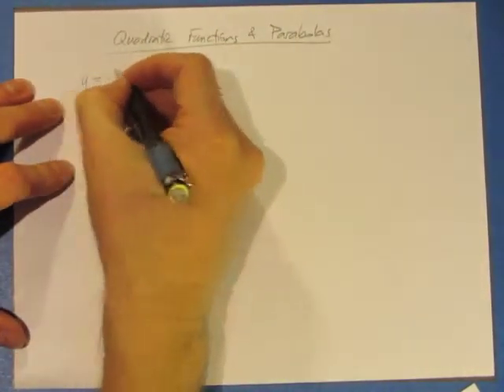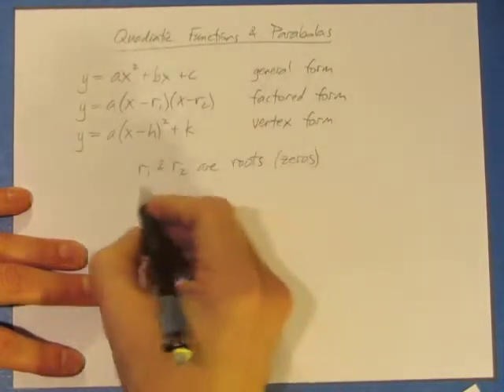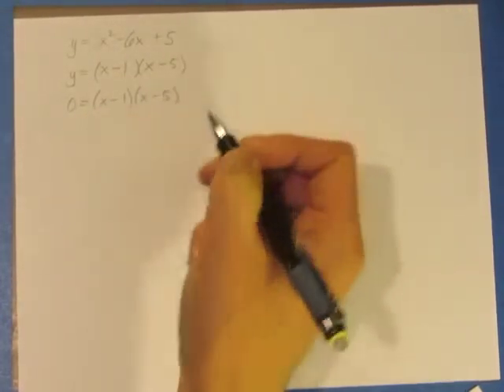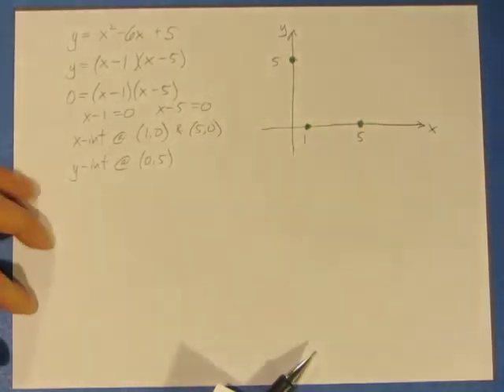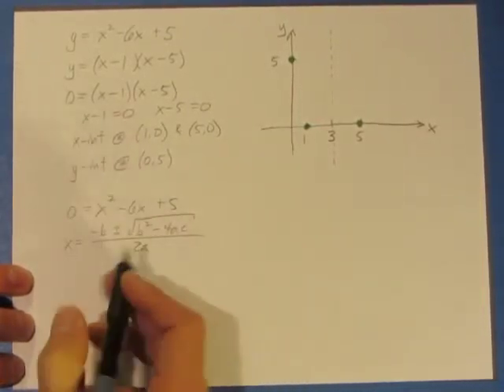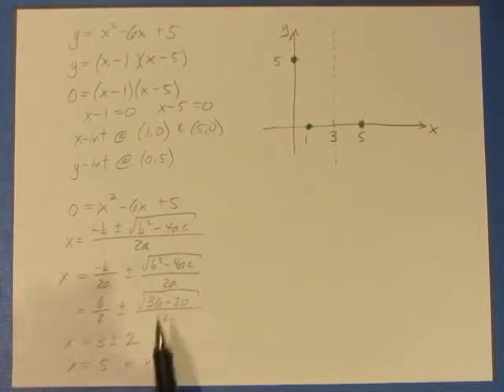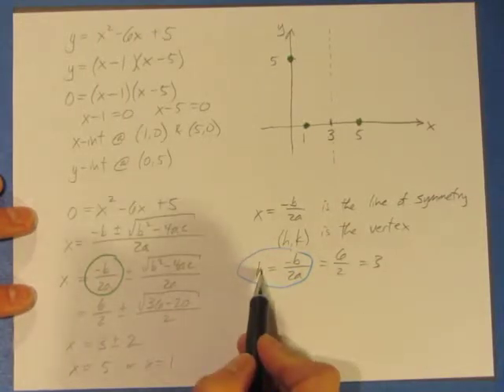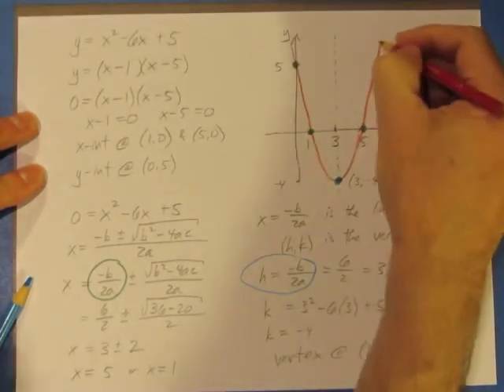15- Quadratic Equations and Parabolas